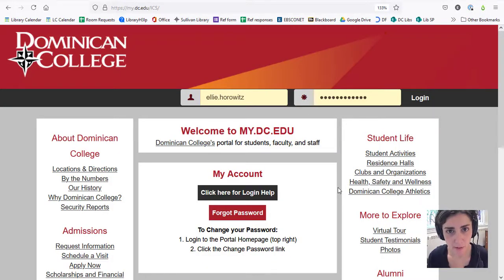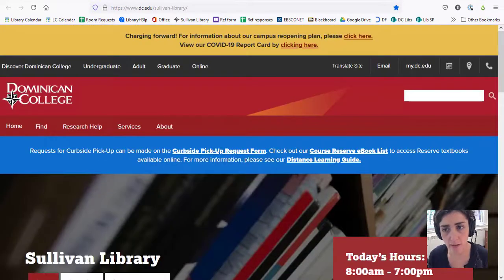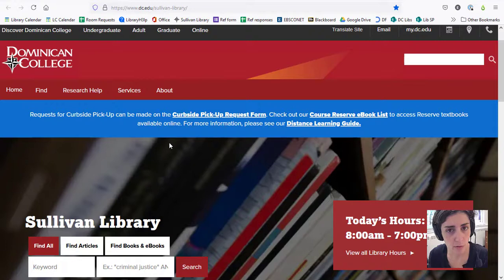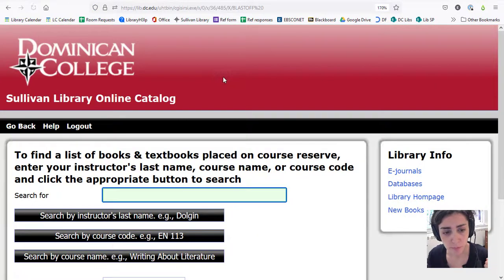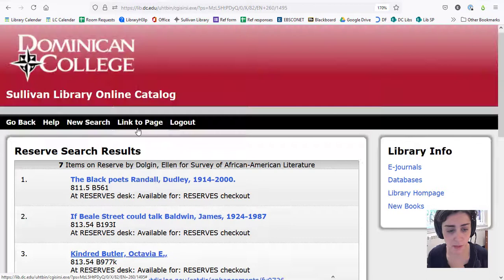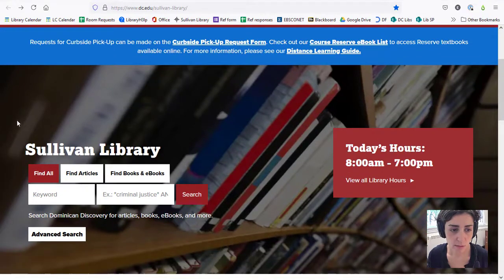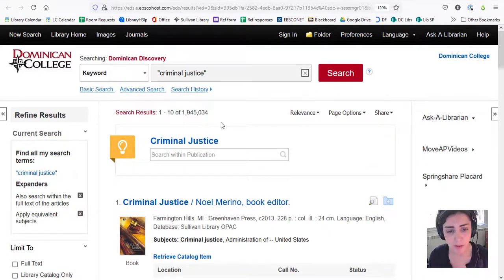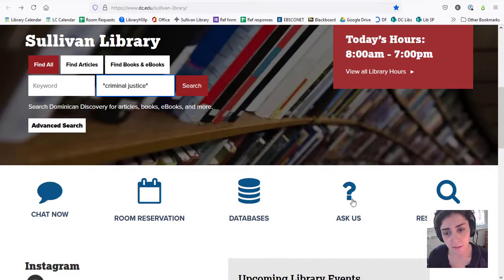Sullivan Library - New Student Orientation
A How to Video for the Sullivan Library